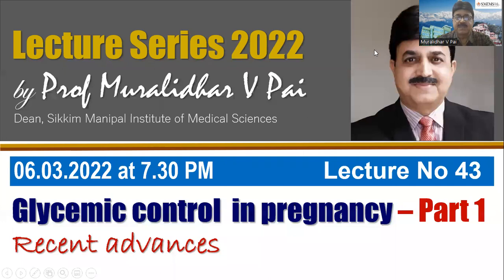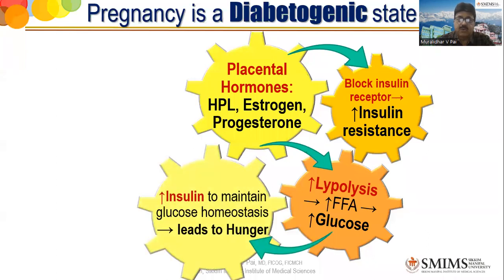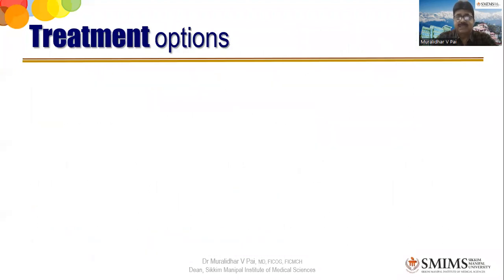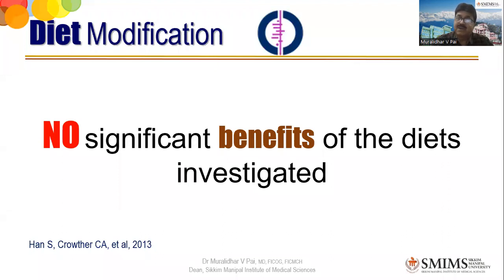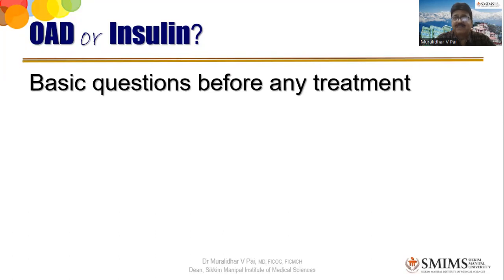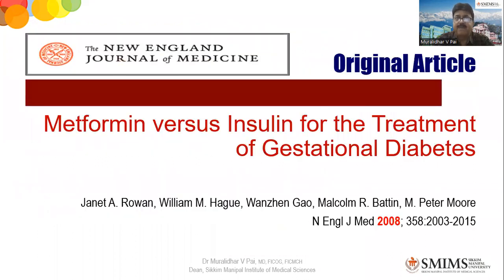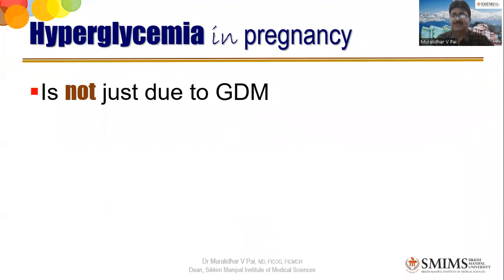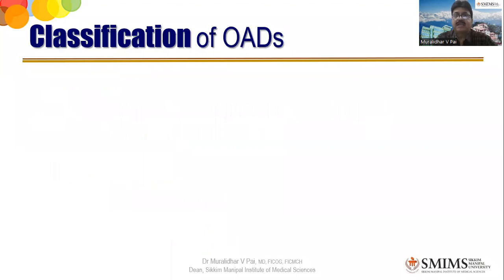Glycemic control in Pregnancy Part 1 by Prof Dr Muralidhar V Pai